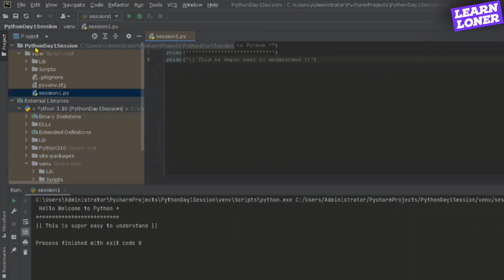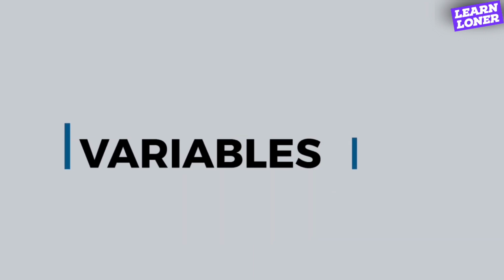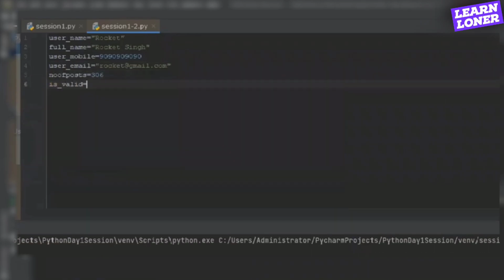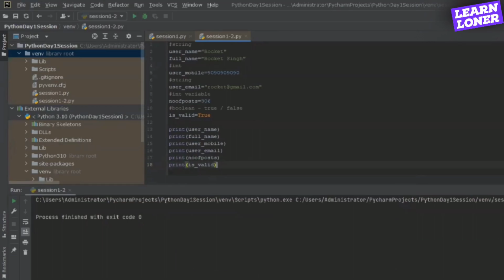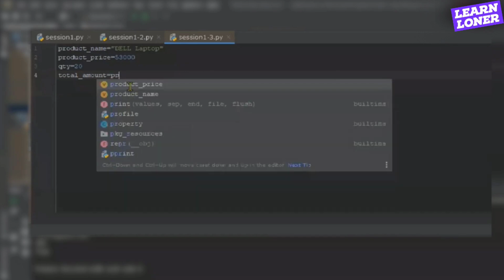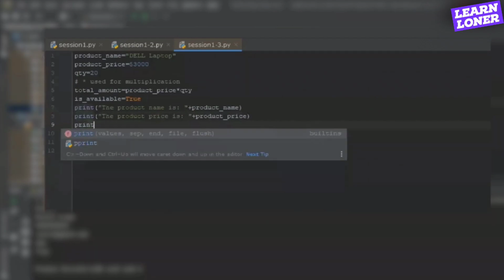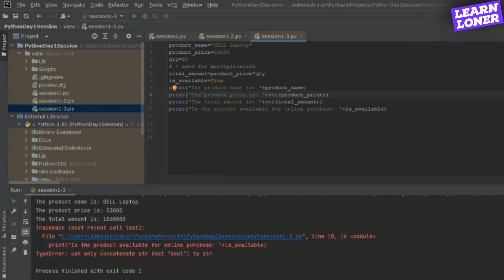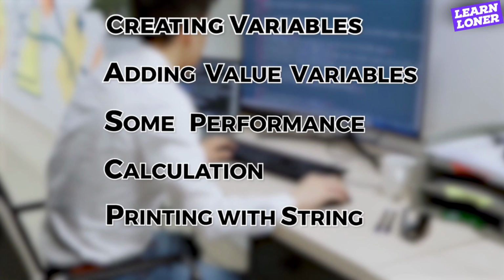Variables in Python Programming : Python Course For Beginners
Welcome to our comprehensive Python tutorial on variables! Whether you're a beginner taking your first steps into the world of programming or looking to strengthen your Python skills, you've come to the right place. In this tutorial, we'll cover everything you need to know about variables in Python.

From the basics of what a variable is and how to declare one in Python to understanding different data types, we've got you covered. Our step-by-step guide will walk you through Python's variable data types, including integers, floats, strings, and more.

No more confusion about global variables! We'll demystify the concept and provide clarity on how they work within Python programming. This tutorial is designed with beginners in mind, ensuring that you grasp the fundamental concepts without any hassle.

Ready to embark on your Python programming journey? By the end of this tutorial, you'll have a solid understanding of Python's variable intricacies, setting the stage for your exciting programming endeavors.

Topics Cover:

Python
Variables in Python
Python Variables
Python Tutorial
Python Programming
Programming
Learn Python Programming
Learn Python
Variables in Python Programming
Variables Python
Python Global Variables
What is Variable in Python
Python 3